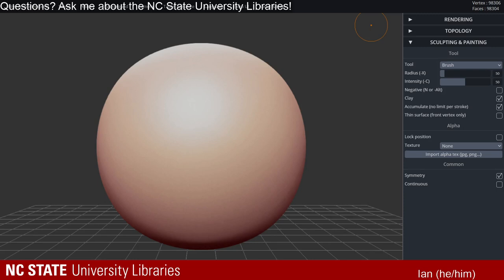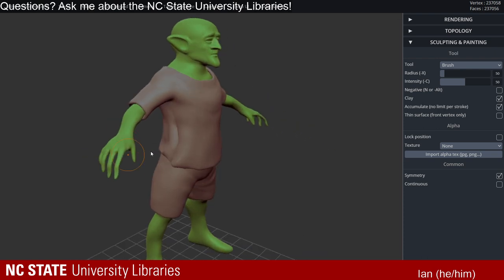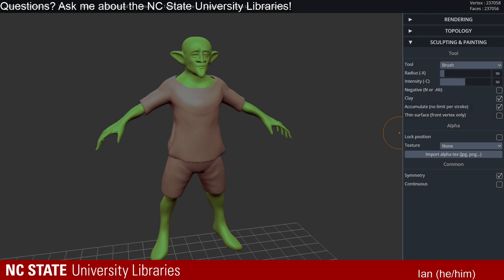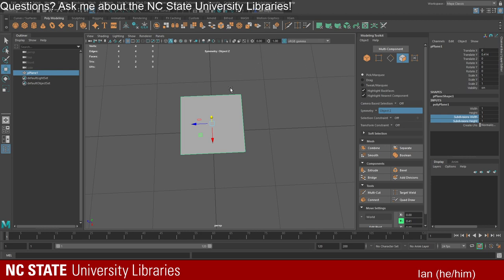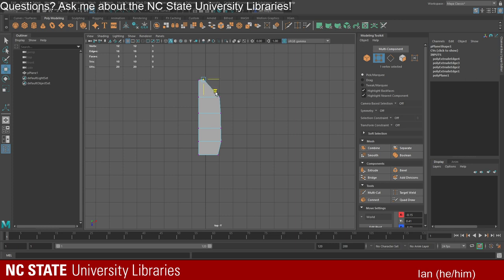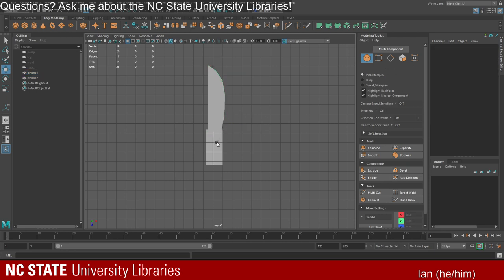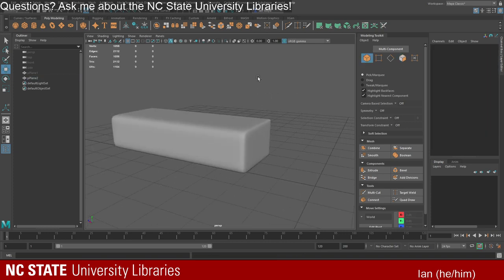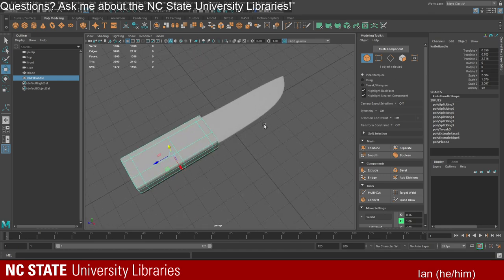Modeling Tabletop Minis for 3D Printing: Part 2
Join Ian as he continues modeling a tabletop miniature for 3D printing!